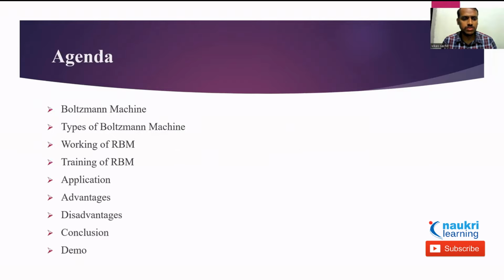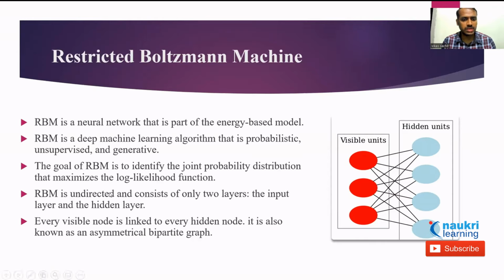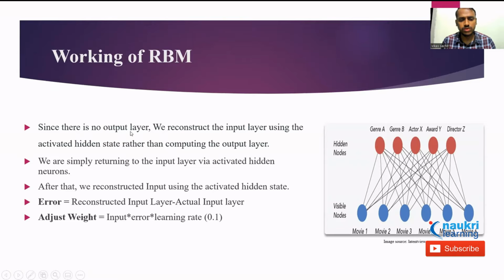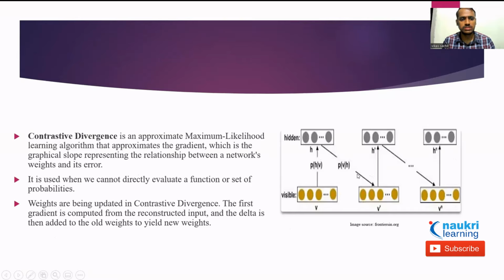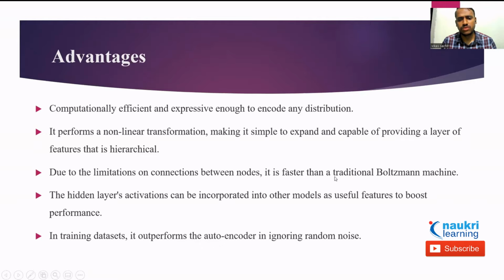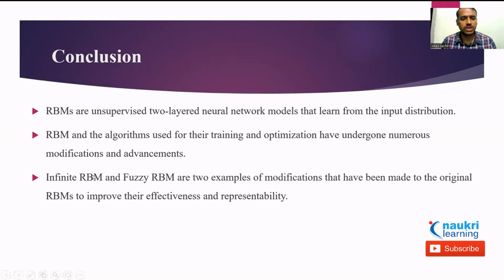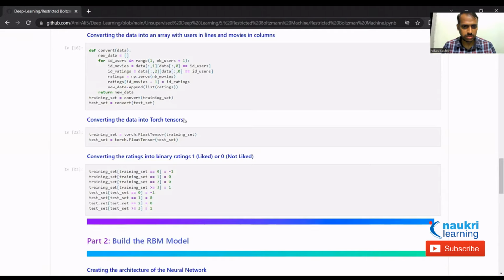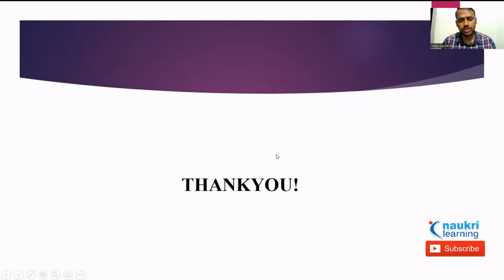Restricted Boltzmann Machine in Deep Learning | How does a restricted Boltzmann machine work?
Restricted Boltzmann Machine was an invention of Geoffrey Hinton (also referred to as the Godfather of Deep Learning). RBM, as an algorithm is  useful for dimensionality reduction, classification, regression, collaborative filtering, feature learning, & topic modeling.

This tutorial on Restricted Boltzmann Machine, our Machine Learning expert will explain the following concepts.

00:00 Introduction
00:36 What is a Boltzmann Machine?
01:27 Types of Boltzmann Machine
02:43 What is Restricted Boltzmann Machine
04:46 Working of RBM
09:17 Training of RBM
13:04 RBM Applications
14:13 Advantages & Disadvantages
18:04 Conclusion
19:06 Demo with Movie Recommendation system